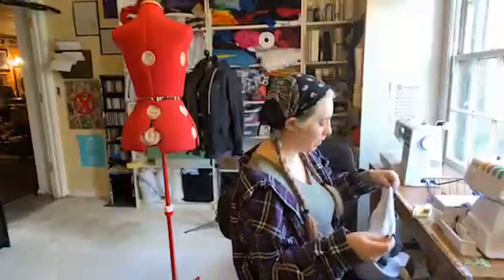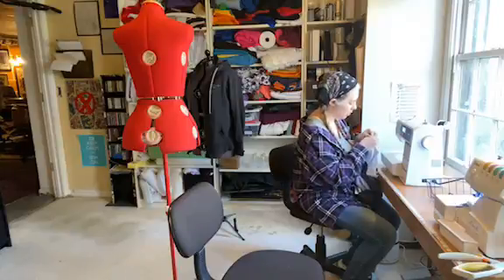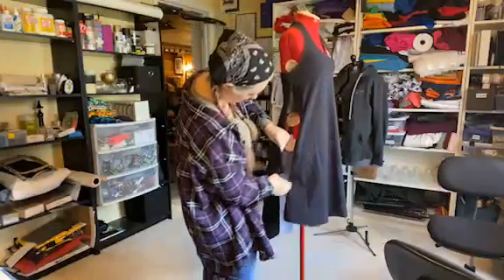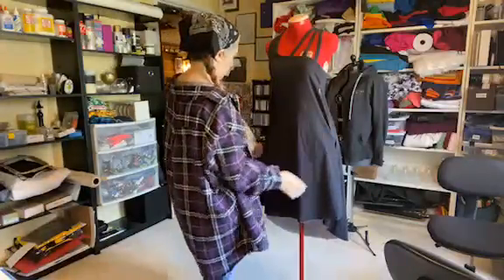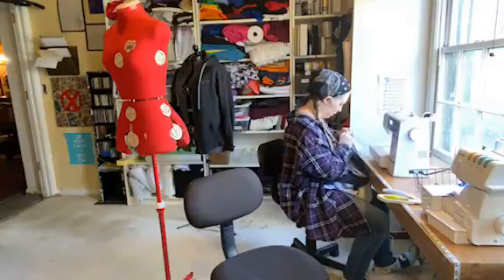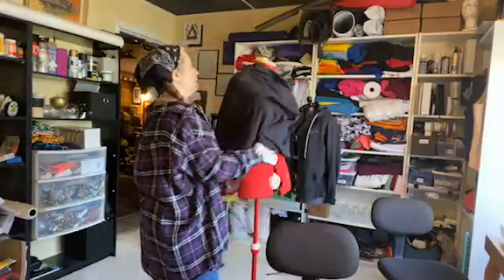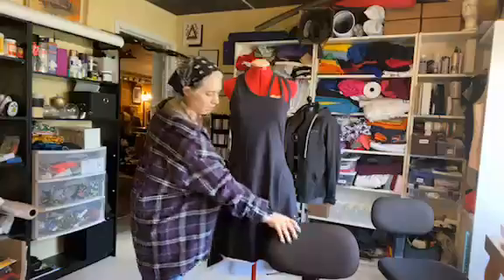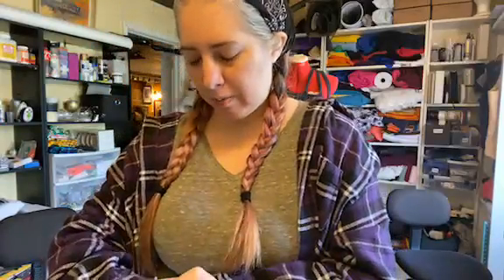Custom dress part 2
The second part of sewing a custom dress for a friend.